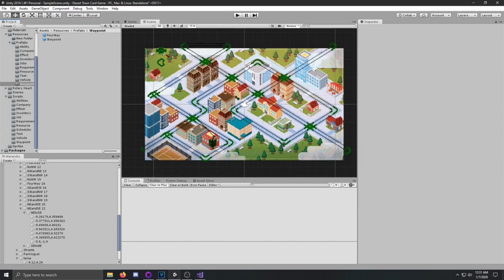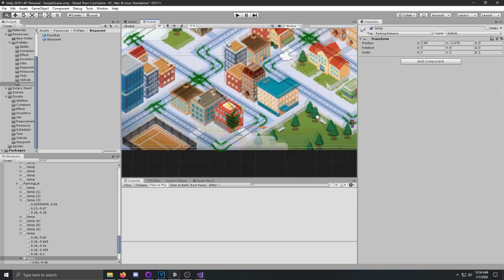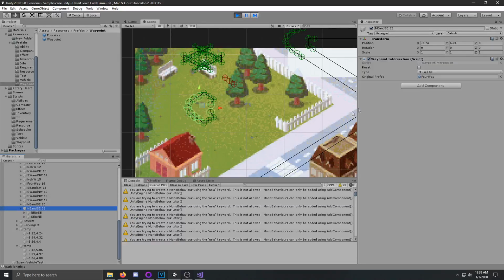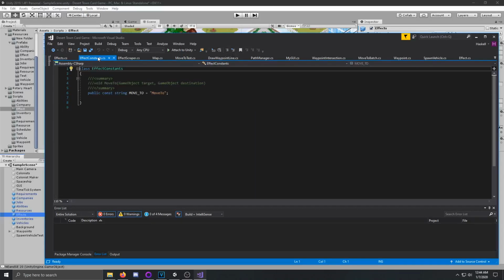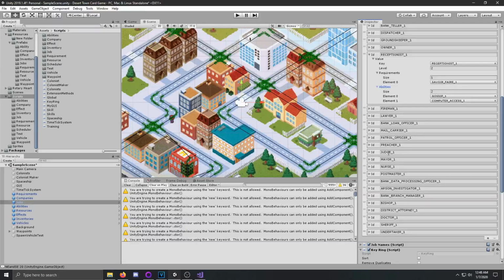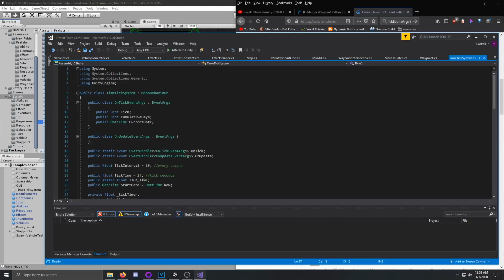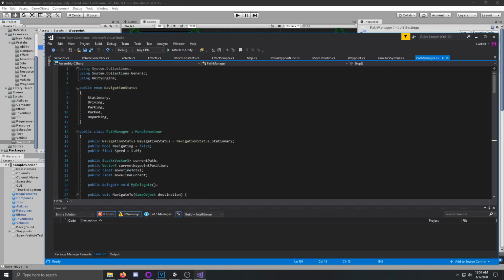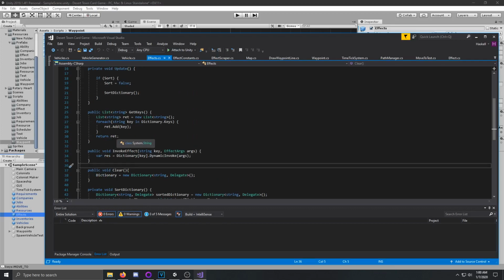ExecuteInEditMode Development - Directed Maps, Delegate Dictionaries, Property Drawers - Dev Log 8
I show you my fledgling directional A* map waypoint system, a unique take on serializing GameObjects akin to a database with dictionaries, and the wonders of PropertyDrawers that make it all possible.When I implement map generation with the tilemaps I'll be elated, but this is a way to manually work out the kinks for pathfinding brute force style.